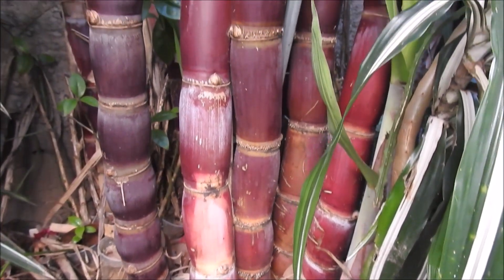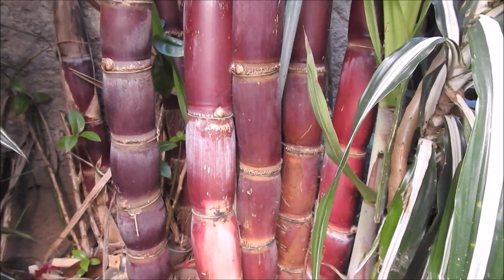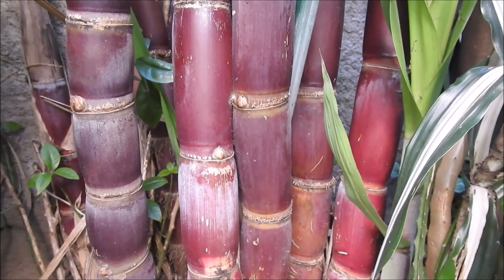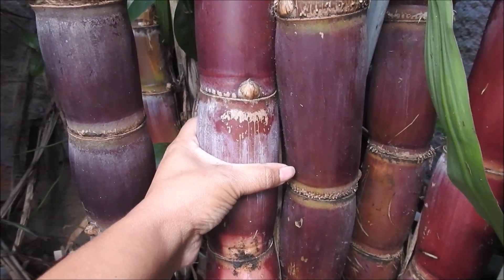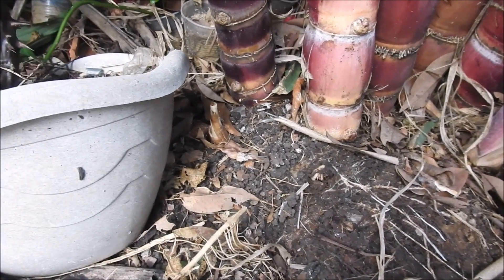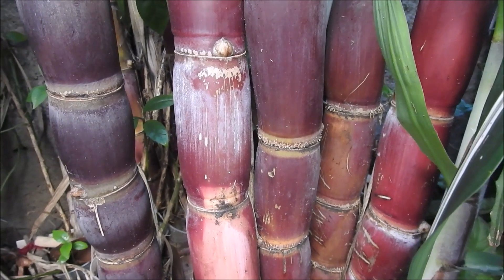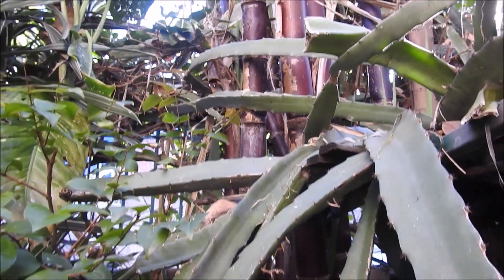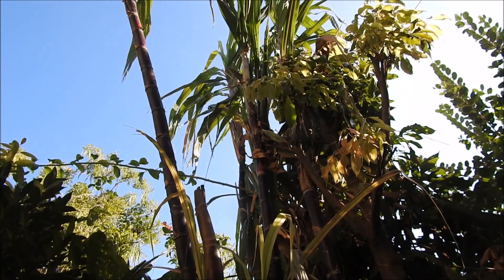👉 INCRÍVEL CANAS GIGANTE NO MEU QUINTAL!! 🌱🌱🌱